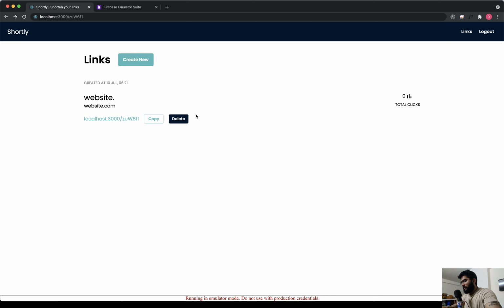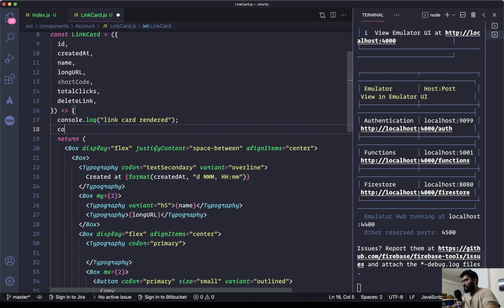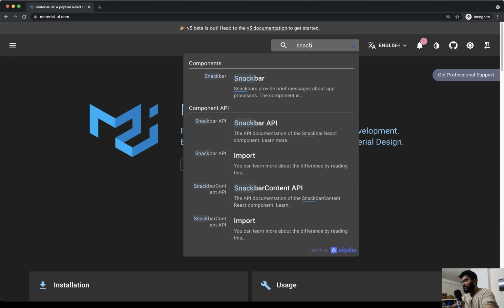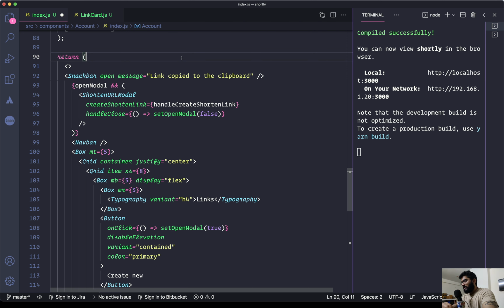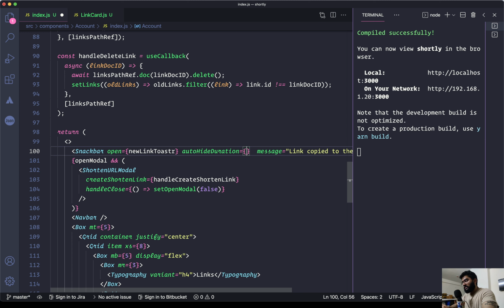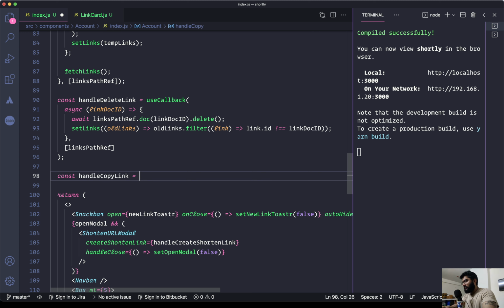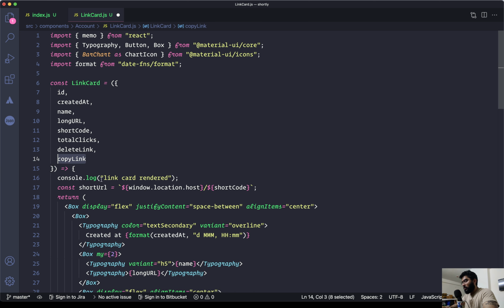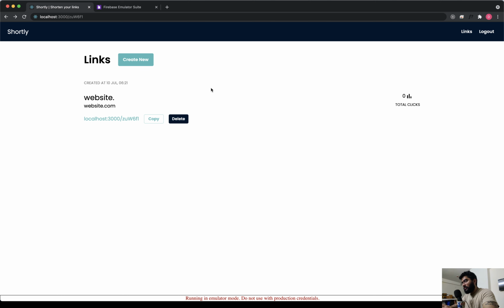Link Shortener React App - Part 27 | Bit.ly Clone (Firebase)